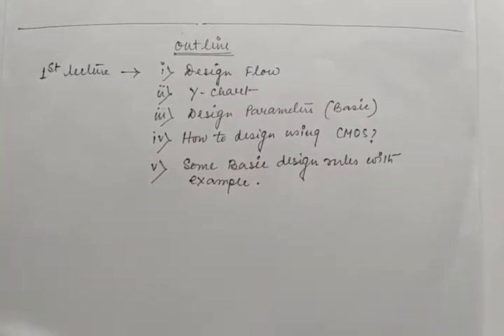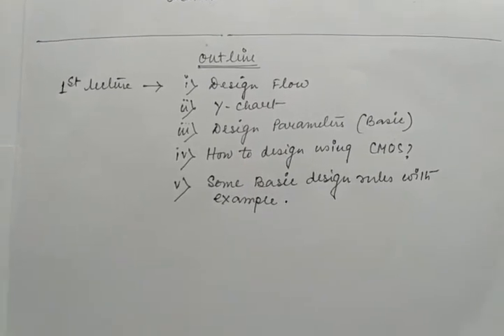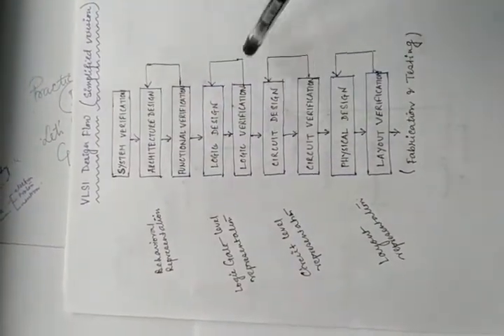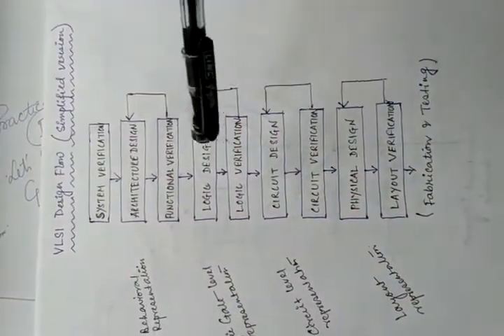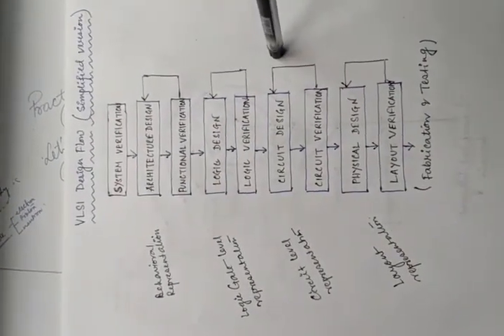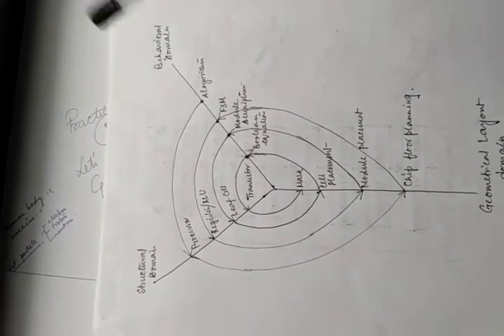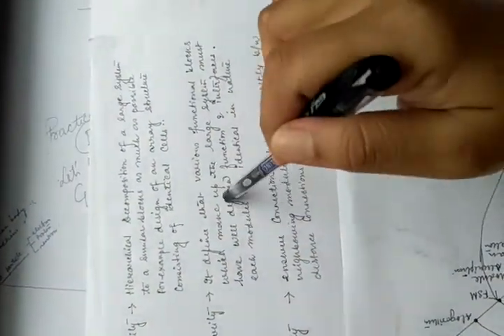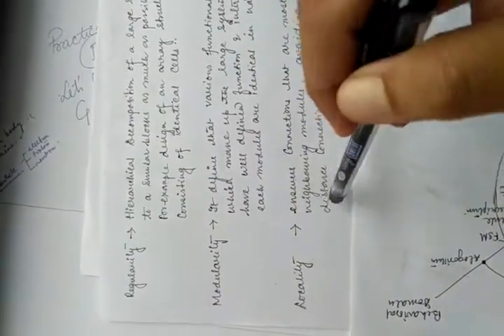Lecture 1 (4TH YEAR ECE_2020)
welcome to Vlsi Design